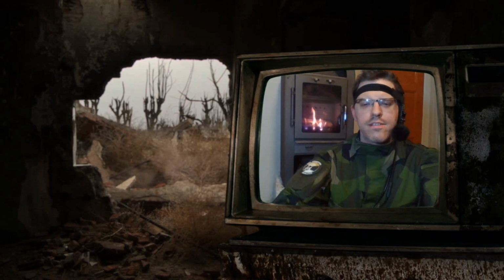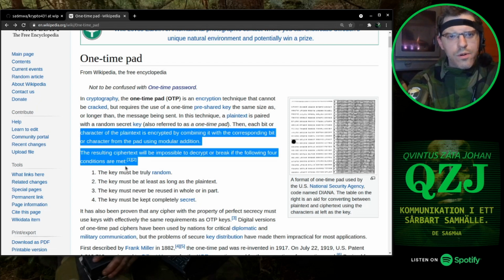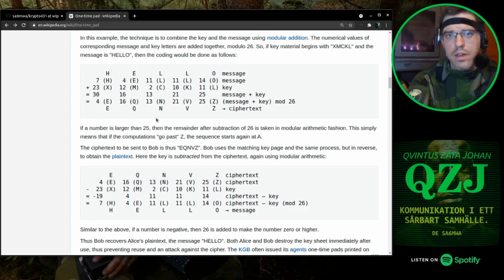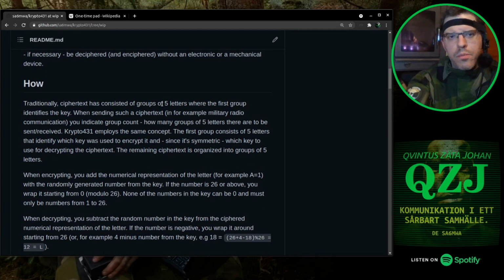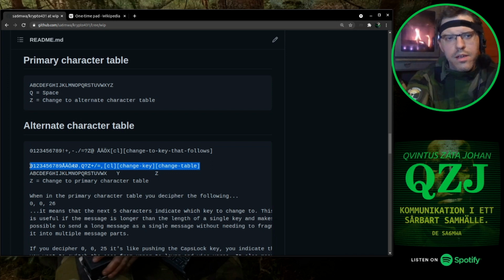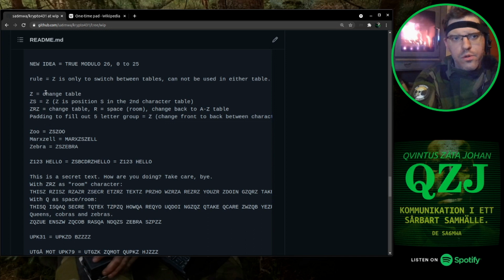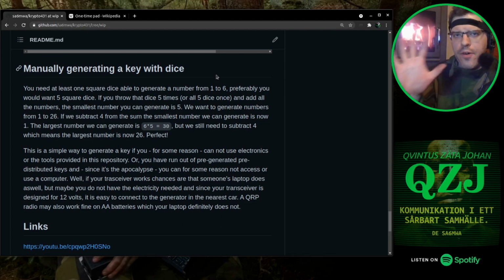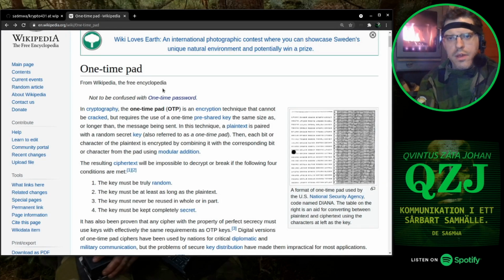Krypto431: A one-time pad encryption system in development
I am developing a one-time pad cipher protocol that scales multiple messages to different receivers, a large amount of keys and the possibility to send binary data. The requirement is that computer software is used to help with key generation, encryption and decryption but is not dependent on computers to do so - the system must be relatively easy to process without electronics by using pen and paper alone.